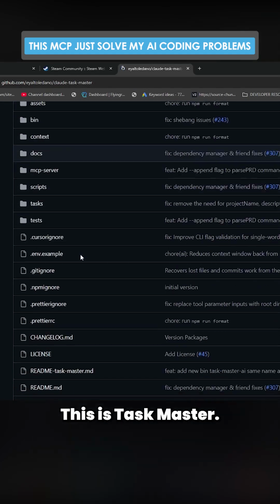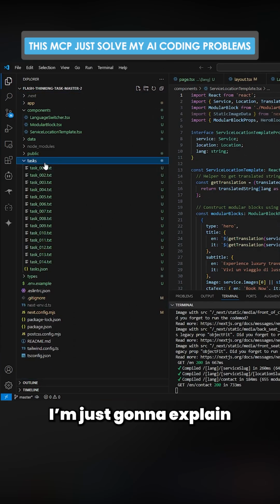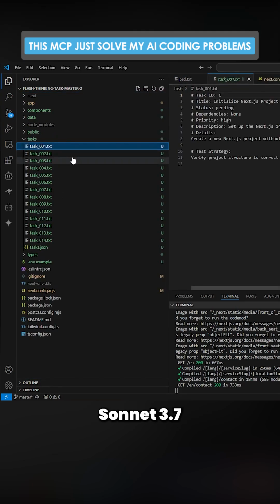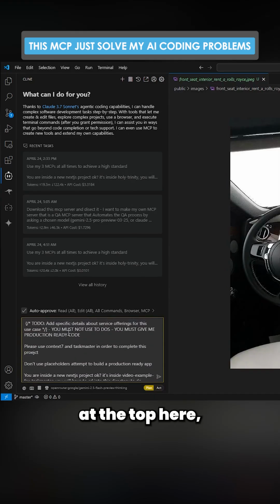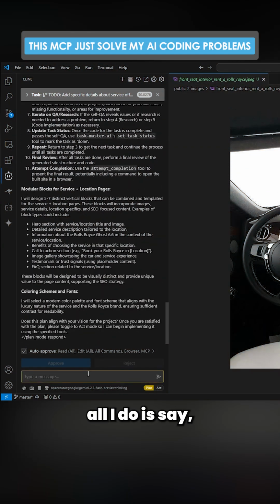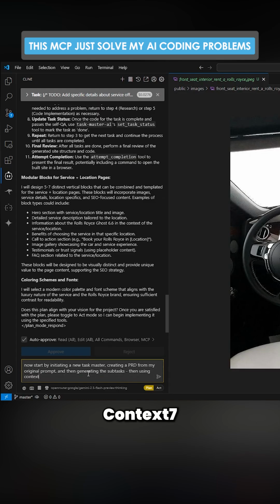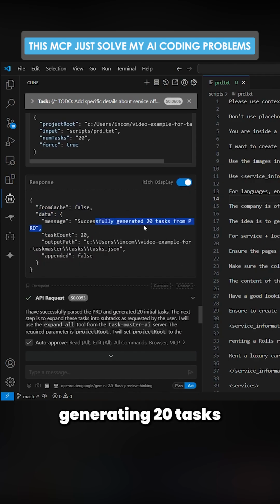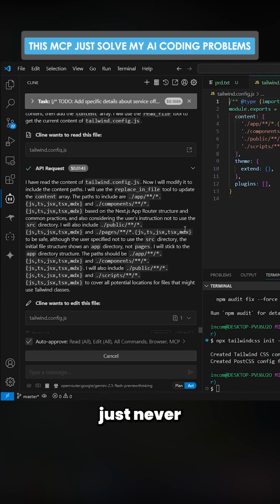This MCP Just Solve my AI Coding Problems